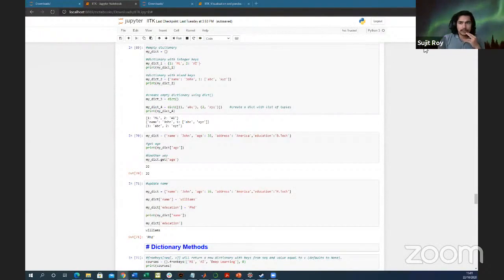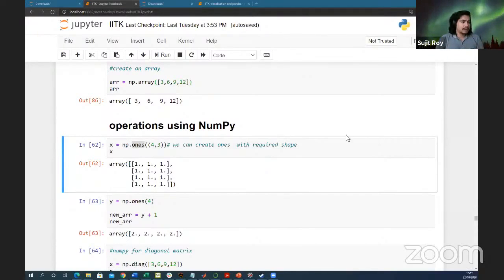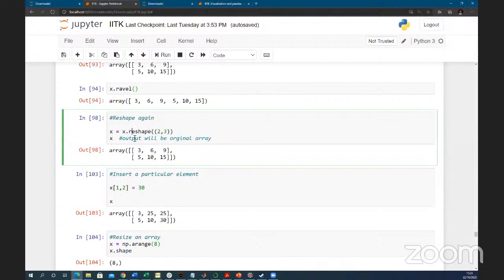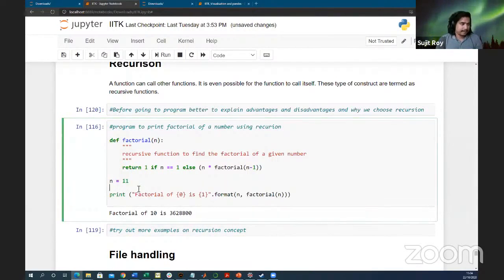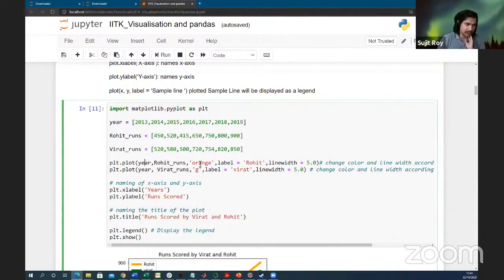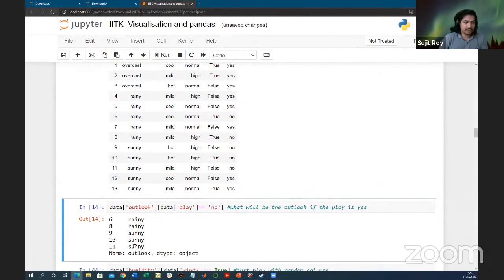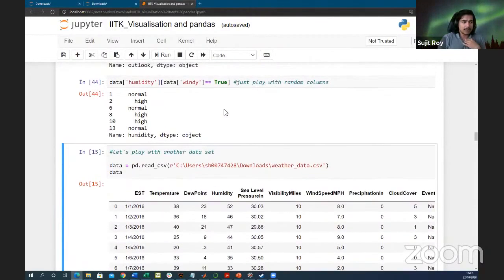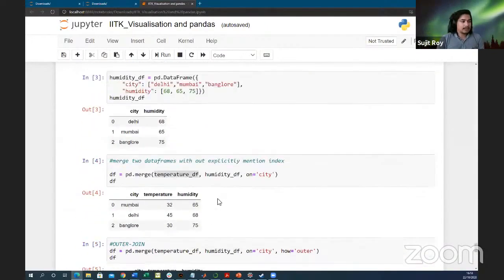Visualisation and pandas Intro- lecture 2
Lecture Starts at 6:00.